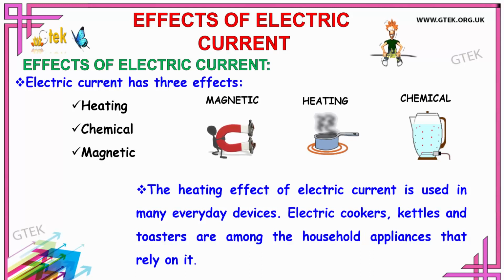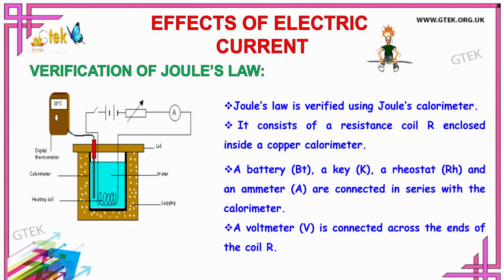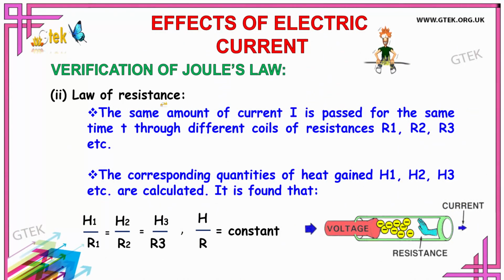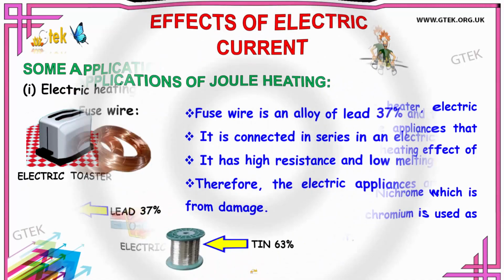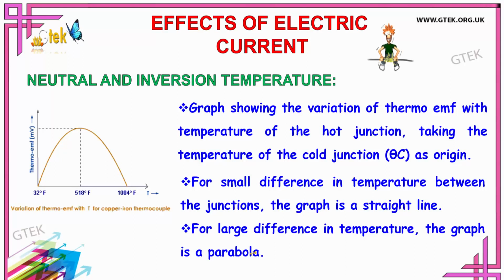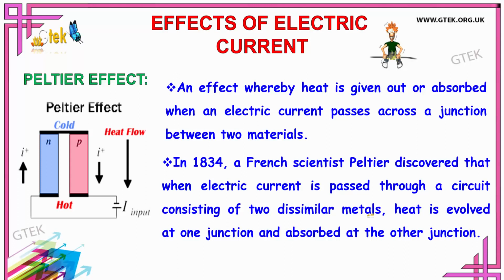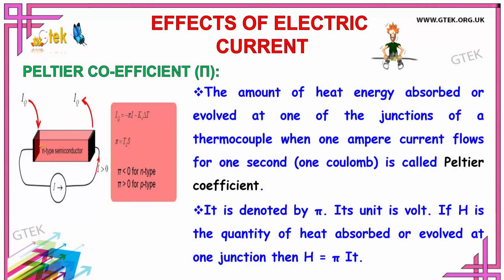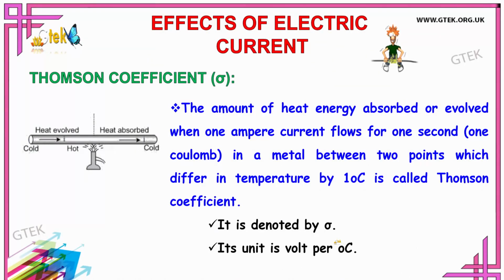Effects of electric current | cbse class 12 physics | JEE Main and Advanced physics | +2 physics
This is known as the heating effect of electric current. When a conductor offers resistance to the flow of current the work done by the electric current in overcoming this resistance is converted into heat energy. The generation of heat in a conductor is an inevitable consequence of electric current.

CBSE Class 12 Physics, CBSE class 12 , Class +2 Physics AIIMS questions and answers, CMC-Vellore questions and answers, CMC-Ludhiana questions and answers, COMED-K  questions and answers, JIPMER  questions and answers, Manipal (MBBS)  questions and answers, MGIMS-Wardha questions and answers, AM(MBBS) questions and answers,BHU Medical questions and answers,BITSAT questions and answers, COMED-K questions and answers, IPU-CET(B. Tech) questions and answers, Manipal(B. Tech) questions and answers, VITEEE questions and answers, AMU(B. Tech), NDA Entrance with PCM (MPC) questions and answers, All India Engineering Entrance Exam questions and answers, State Level Engineering Entrance Exams questions and answers, intermediate physics questions and answers, GATE exam questions and answers,neet exam questions and answers,net exam questions and answers